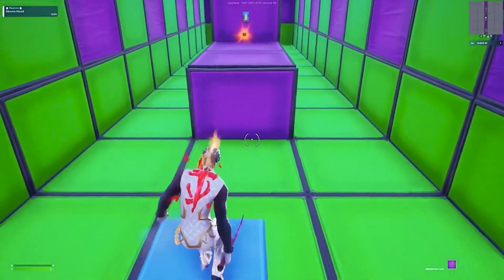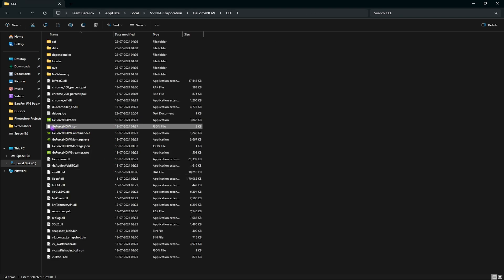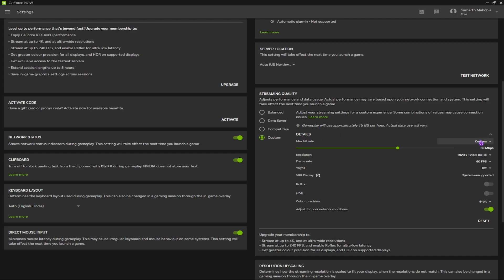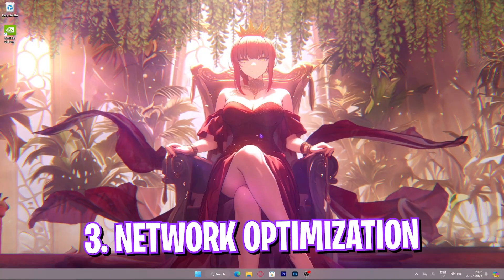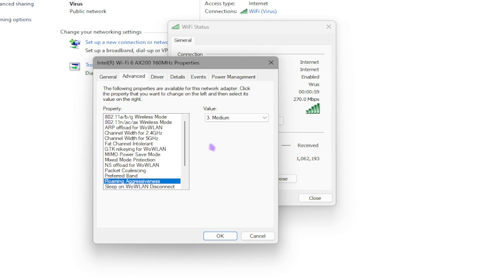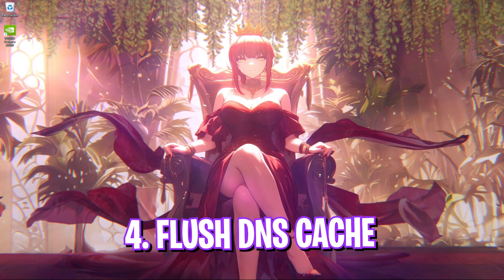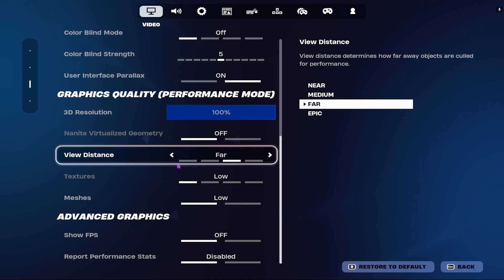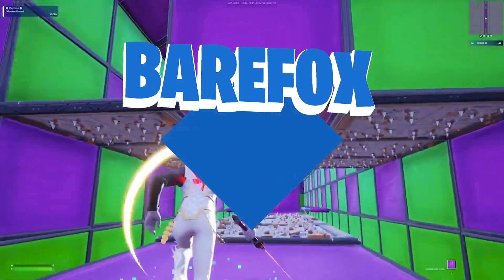Get 0 Delay on GEFORCE NOW in Fortnite - Best Geforce Now Settings!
▬▬▬▬▬▬▬▬▬ஜ۩۞۩ஜ▬▬▬▬▬▬▬▬▬
▬▬▬▬▬▬▬▬▬ஜ۩۞۩ஜ▬▬▬▬▬▬▬▬▬

🔽 Timestamps 🔽
0:00 - Amazing Intro
0:24 - Geforce Now Config Settings
0:56 - Best Geforce Now Settings
2:00 - Ethernet Optimization Settings
3:07 - Flush DNS
3:36 - Best Fortnite Settings
4:05 - Amazing Outro

 TAGS 🖇 (IGNORE)
Fortnite